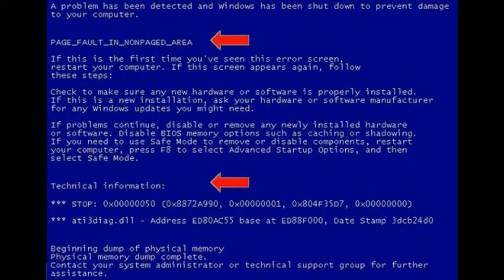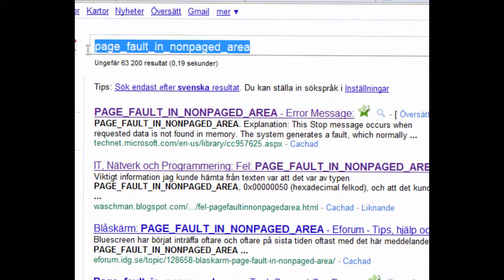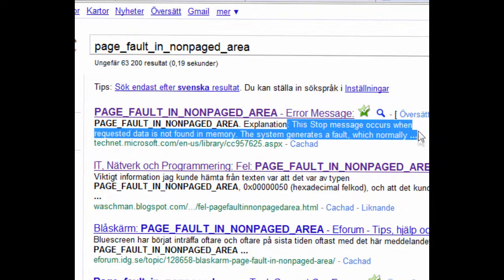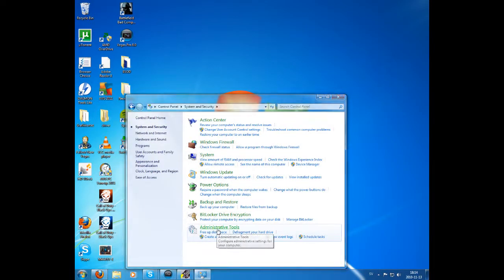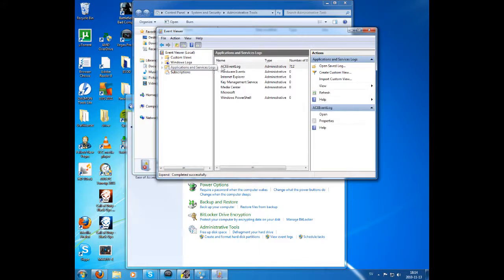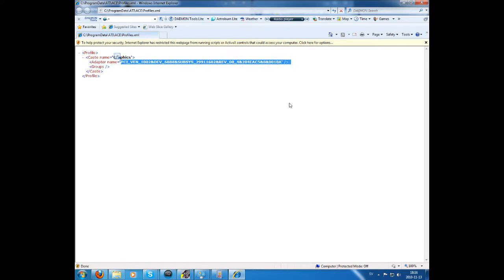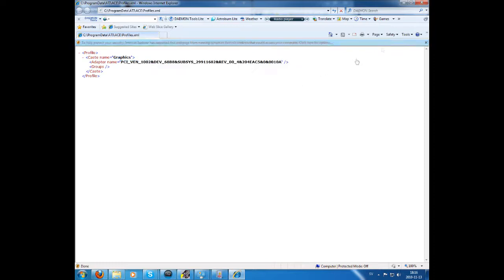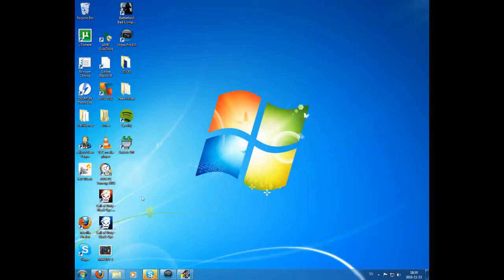How to fix BSOD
This video covers the basics of how to fix the most common Windows Blue Screen Errors